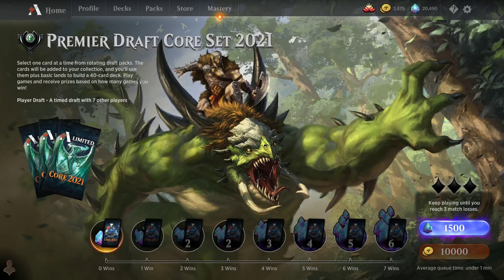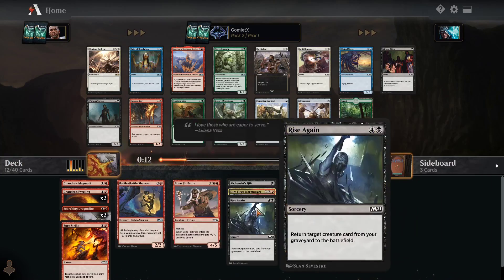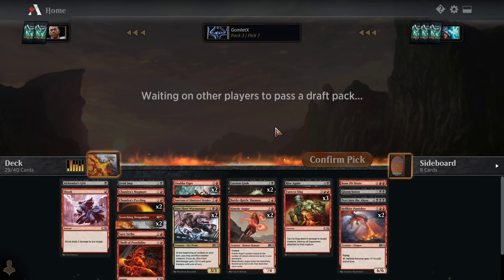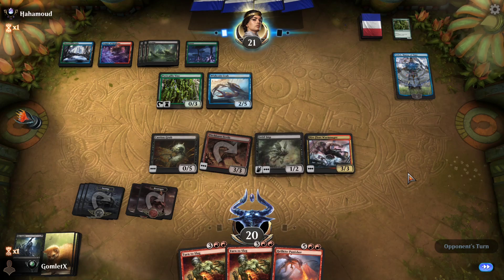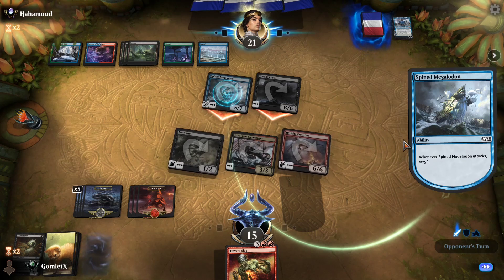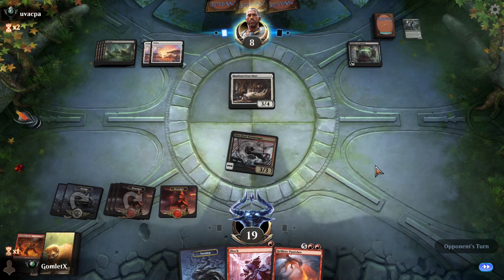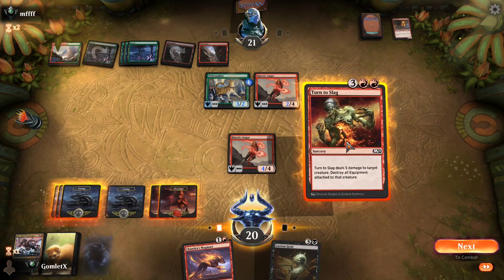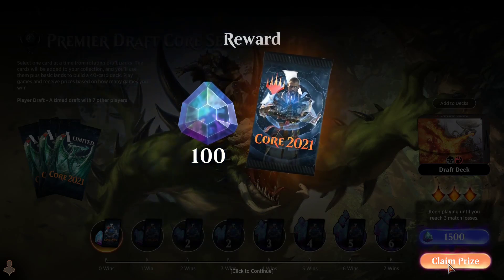Magic Arena - Core Set 2021 Premier Draft #1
My first Premier Draft Video of the Core Set 2021 format on Magic Arena!